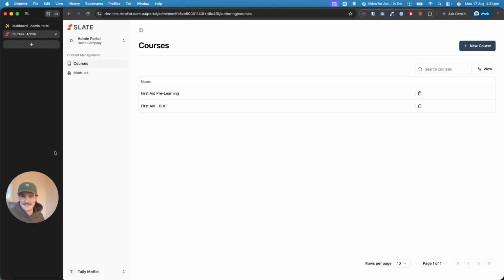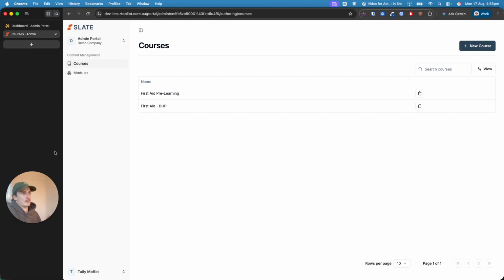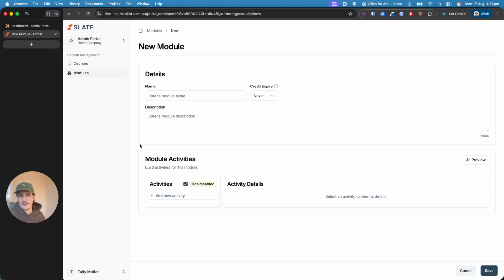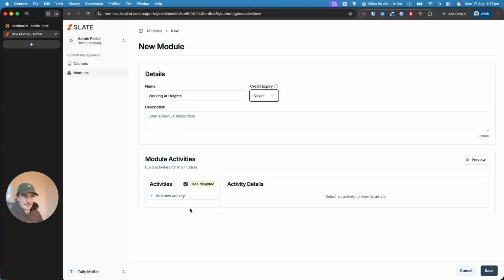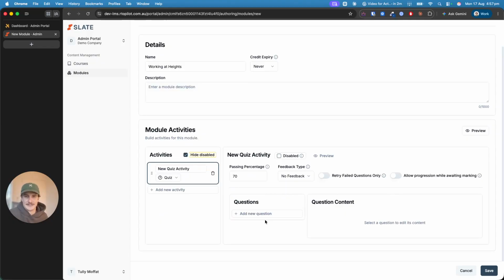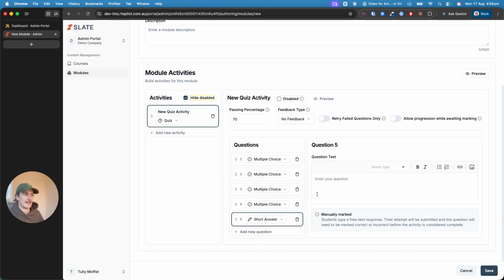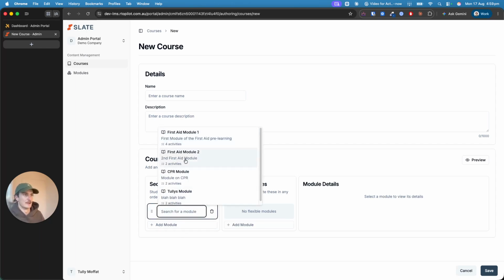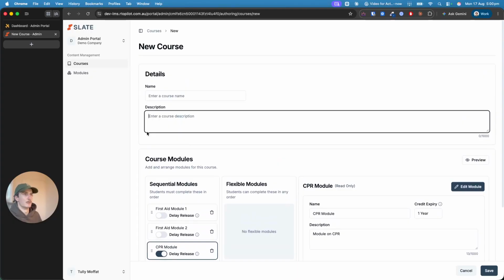How to Create and Manage Online Learning in RTO Pilot's Slate LMS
This video provides an overview of Slate, the LMS included with RTOPilot, and shows how to set up and manage online learning.

The walkthrough covers:

* Creating standard and SCORM modules
* Adding text, images, videos and quizzes
* Creating different quiz question types
* Setting quiz pass percentages and feedback options
* Managing short-answer questions for trainer or admin marking
* Creating courses from multiple modules
* Setting modules as sequential or flexible
* Using delayed release to control when modules become available
* Attaching courses to classes
* How students access and complete online learning through the student portal

The video also explains how module completion can be used as part of a student's training and certification process.